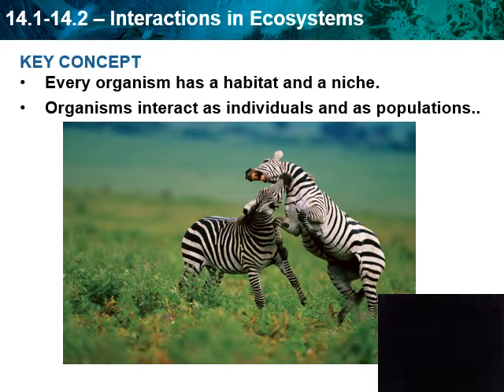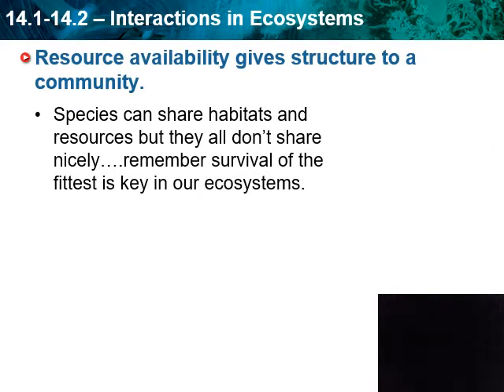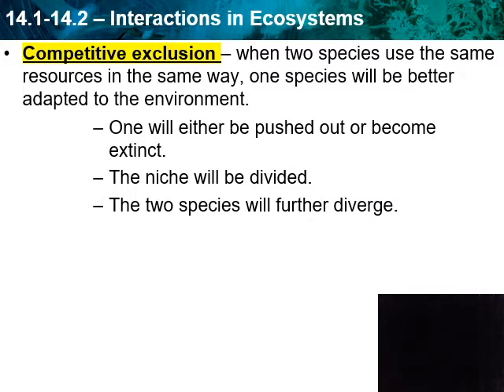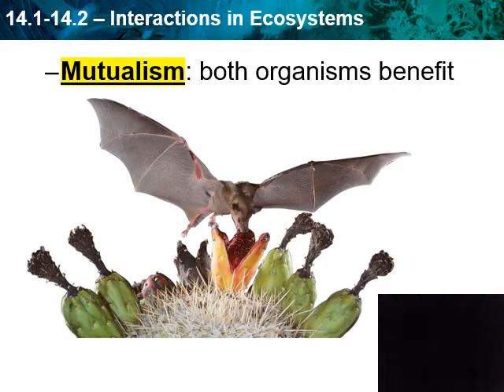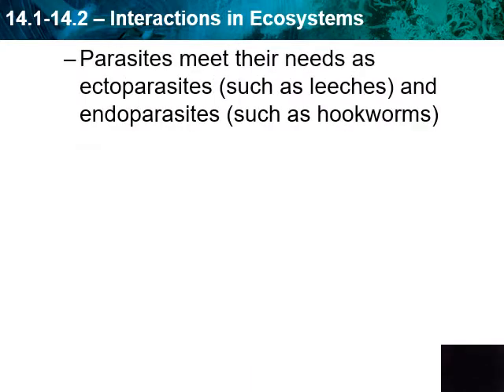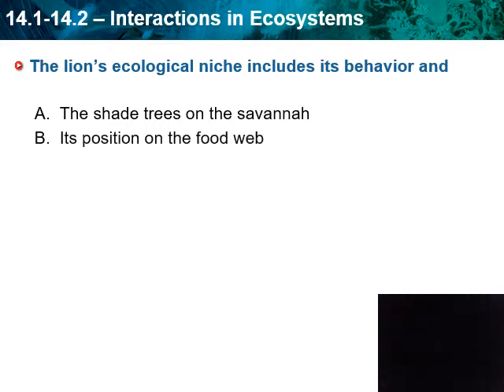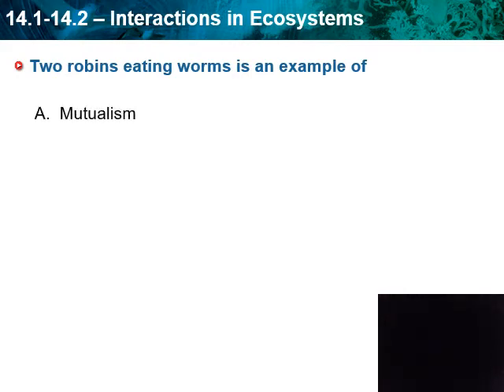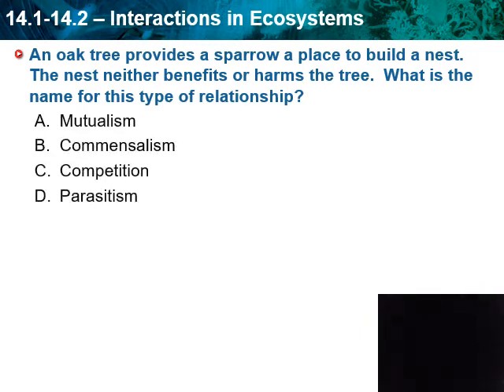Sections 14.1-14.2 - Interactions in Ecosystems